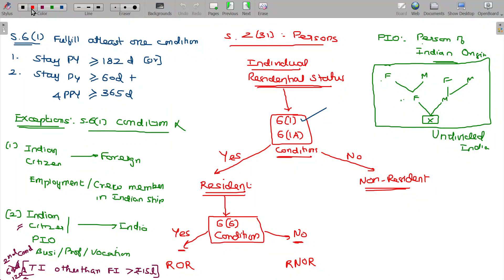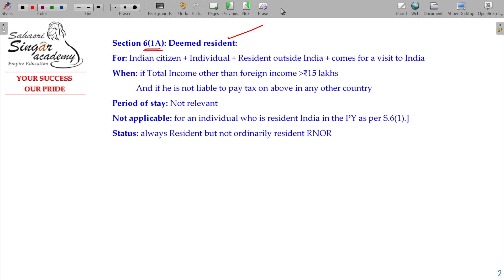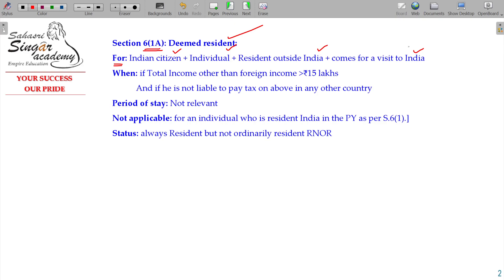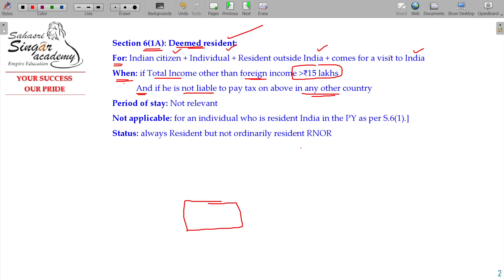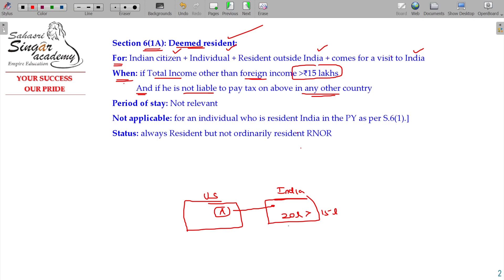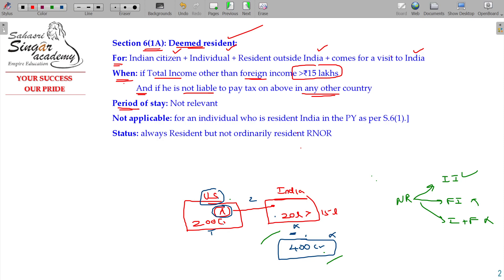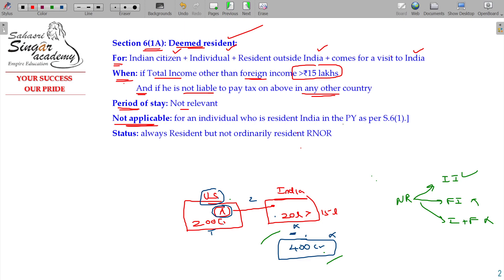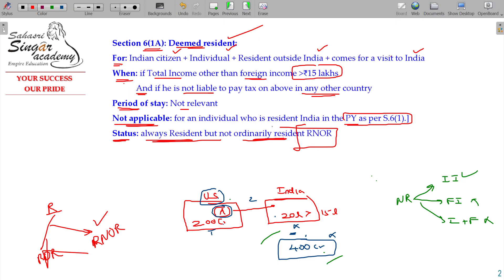AY 23-24 Income Tax - 3.3 Residential Status of Individual - Deemed Resident [S.6(1A)]